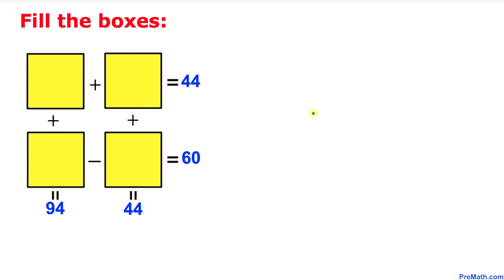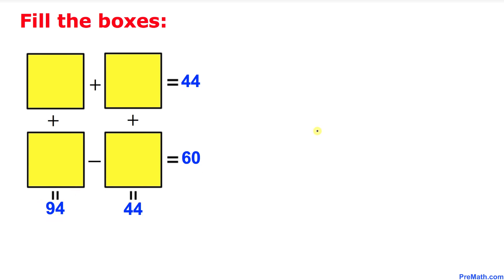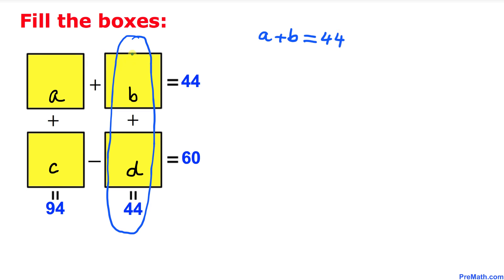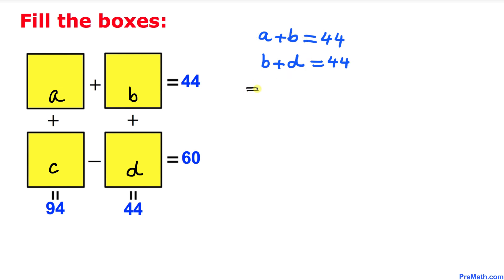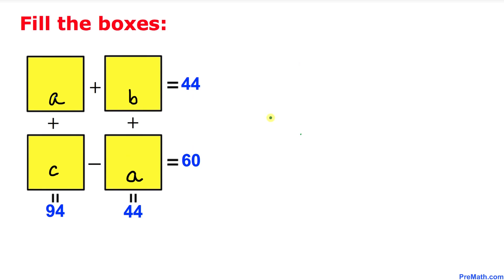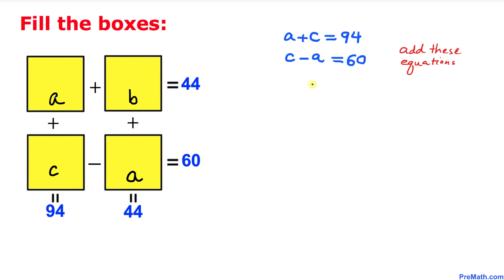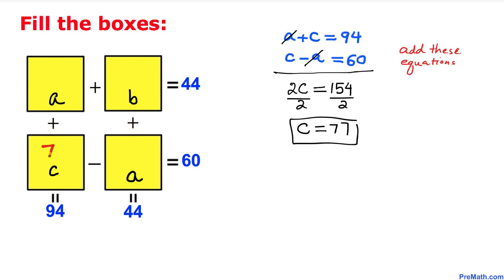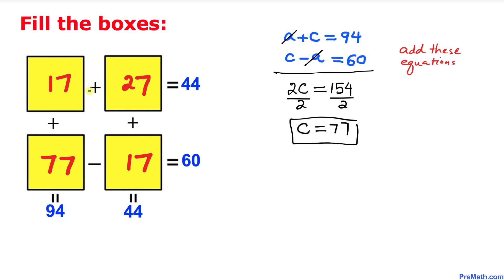Solve this Box Puzzle in 60 Seconds! | Quick & Simple Method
Learn how to fill the boxes in this puzzle within 1 minute. Step-by-step tutorial by PreMath.com